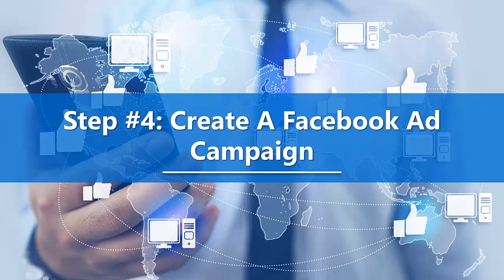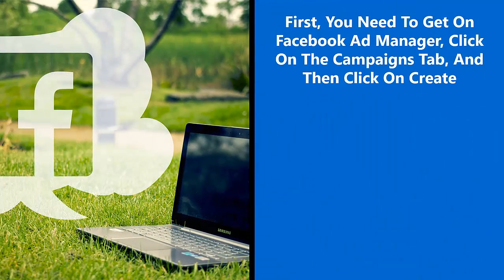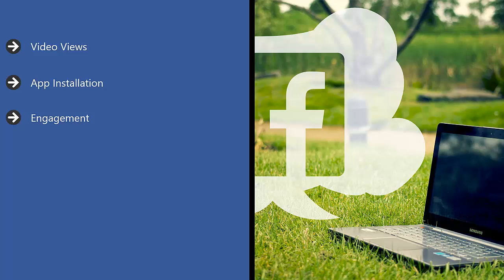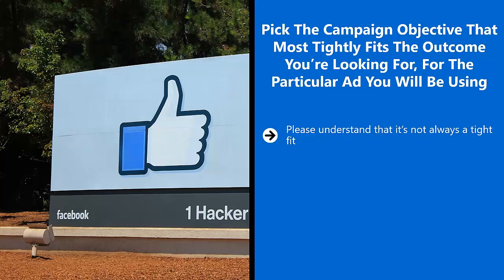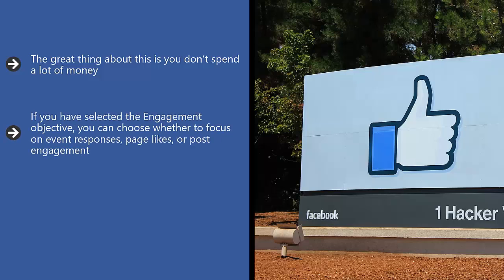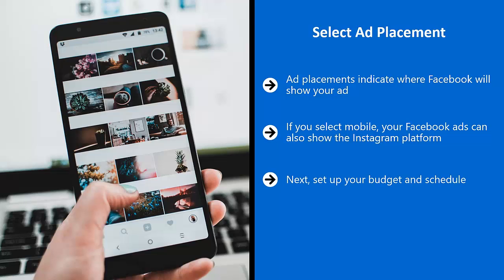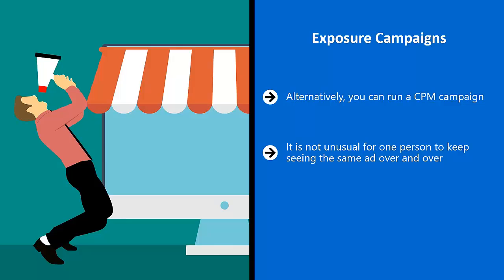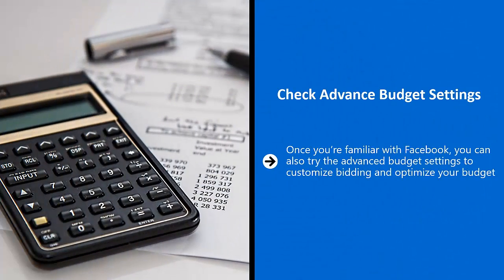Chapter 7-how to create a facebook business page - step by step instructions - 2021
how to create a facebook business page - step by step instructions - learn how to create a facebook business page with this step by step instructions..

learn how to set up a facebook business page for free with this step by step instructions...

📕🔆in this tutorial  i walk you through how to create a facebook business page step by step.
  is video me bataya gaya hai ki apne learn how to create a facebook business page with this step by step instructions...
 step by step instructions on how to set up a facebook business page to promote your company to facebook's 150 million users.

in this video  i show you how to create a facebook business page to help promote your business.

in this video  i'll walk you through every single step — and show you how to create a facebook business page   step-by-step + all my little pro-tips and secrets along the way that will make your business page actually do something for your business.